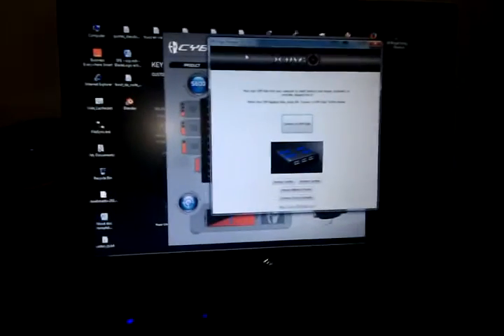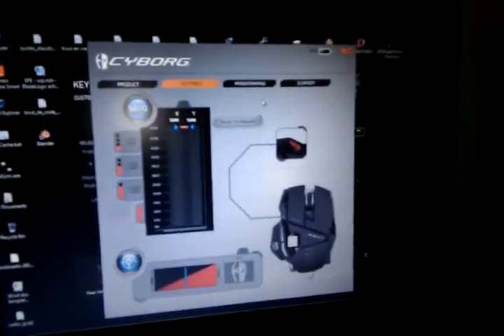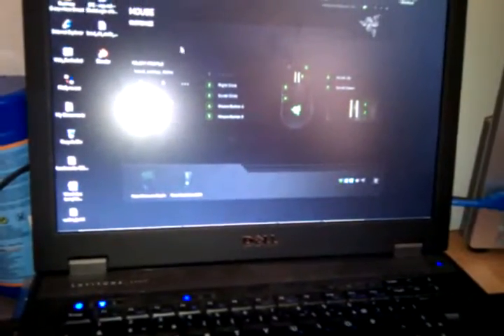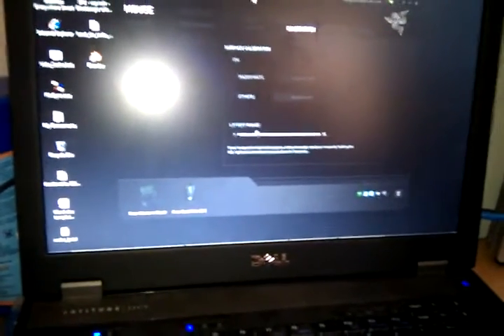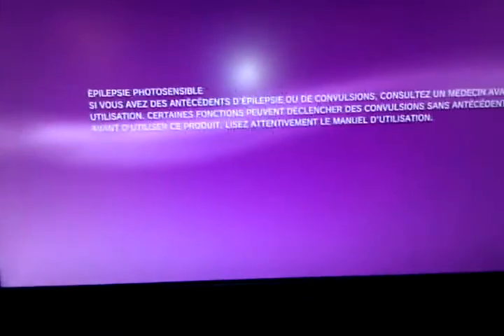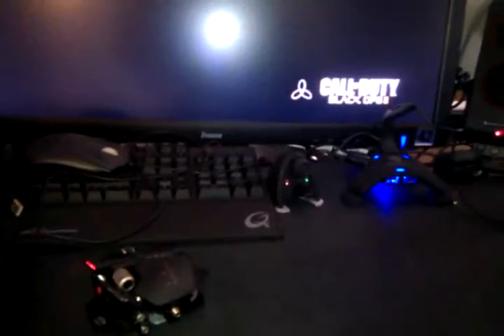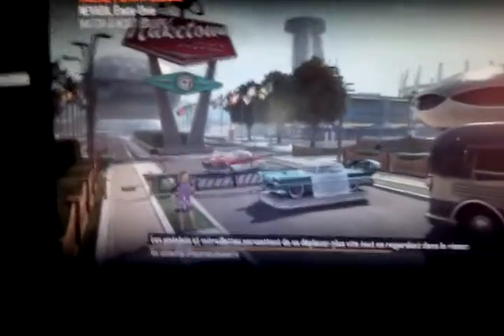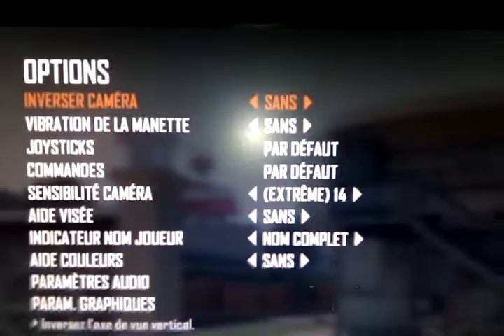Xim Edge mouse tracking issue in Black Ops 2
In this video I show the mouse tracking issue I have playing Cod:BO2 using a Xim Edge on a PS3 with both the Razer Deathadder 2013 4G and the Cyborg R.A.T. 9.

Sorry for the poor quality, I used my old smartphone to record it and I was "live" (no editting). My english is bad, I know that, but I hope you still have been able to understand the most part of what I say :)

Notice : This video is mostly intended to be watched by the Xim Edge support team.